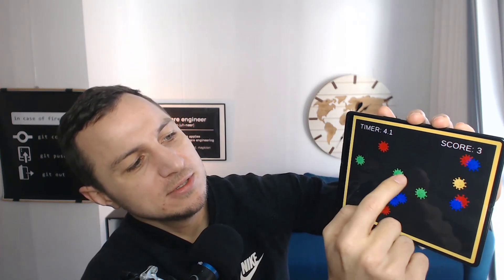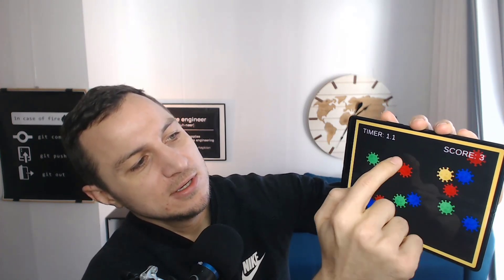Channel Update - Upcoming Videos and Courses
Hey guys, here is an update on current Tutorials.EU projects and some fun stories from me!

Should I maybe do more vlog style videos? Let me know!

A lot of people are asking about flutter course, so I will also consider it and we will probably build it next.

We are still looking for a great Unity developer to join our team and help us build the next Unity courses, if you think you are good enough apply